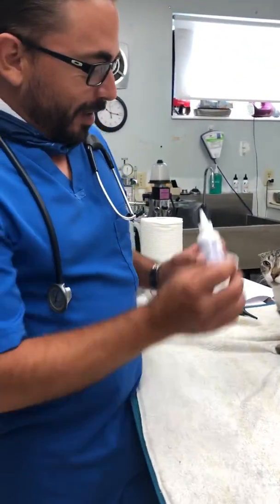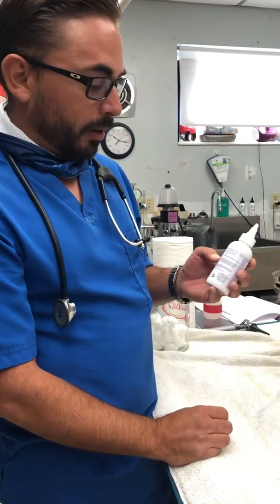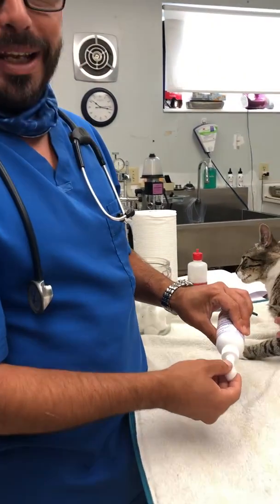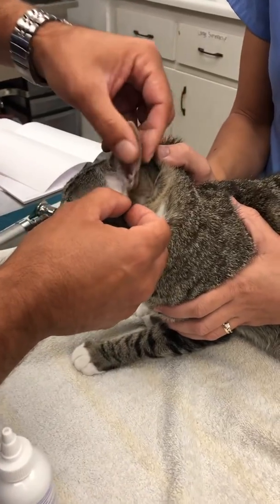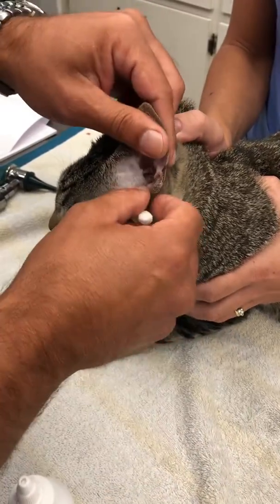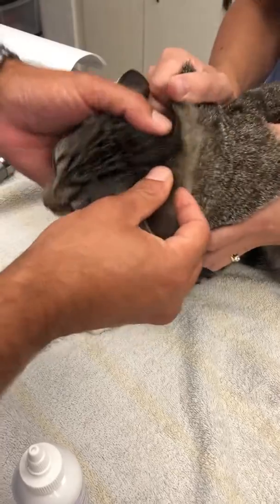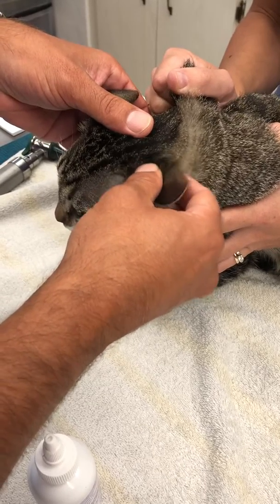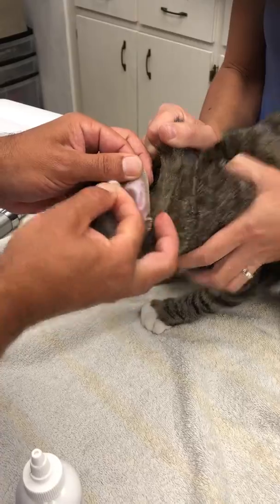Cat ear cleaning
Cleaning a cats ear